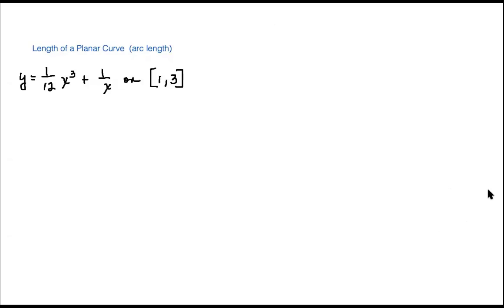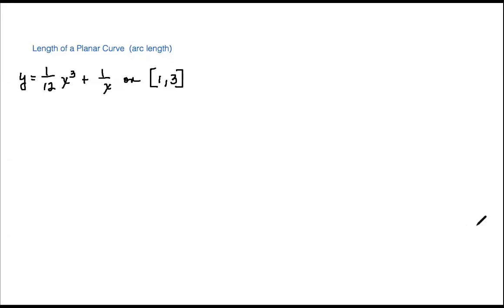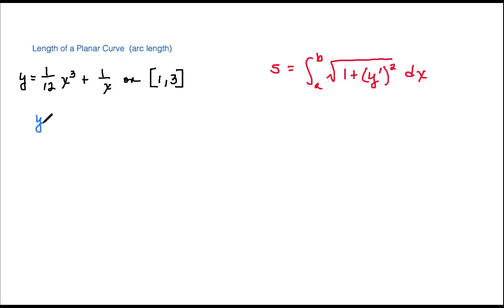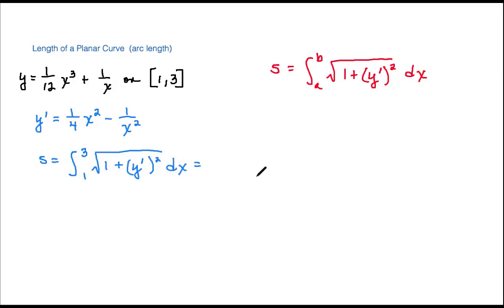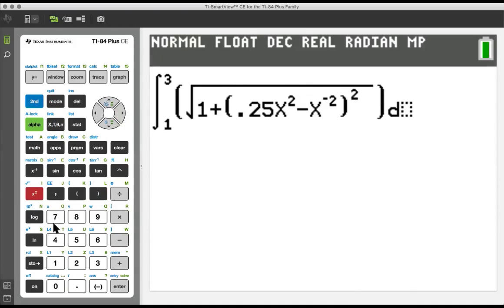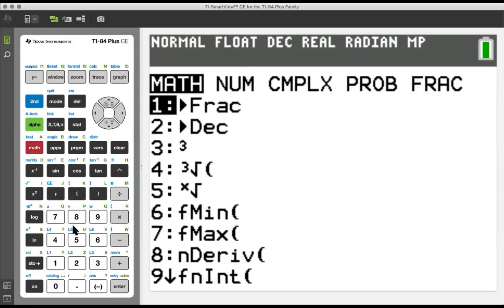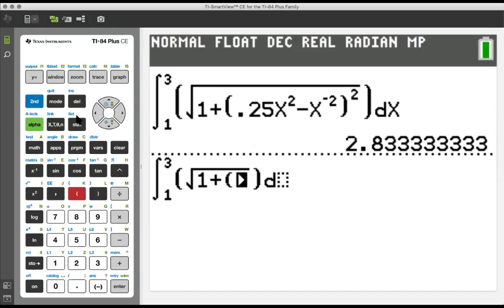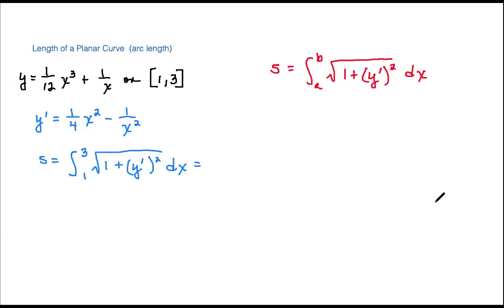Length of Planar Curve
Worked examples of how to find the length of a planar curve, also known as arc length.